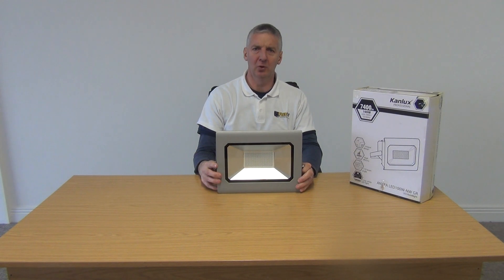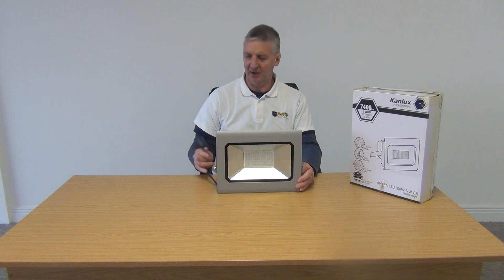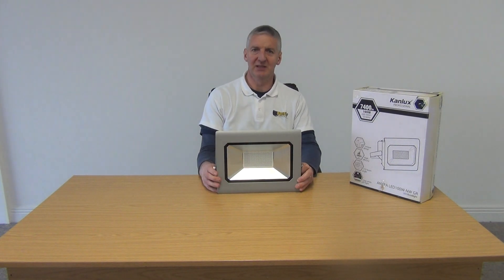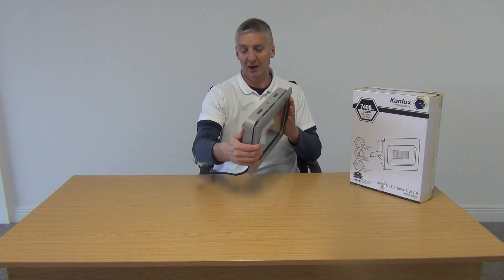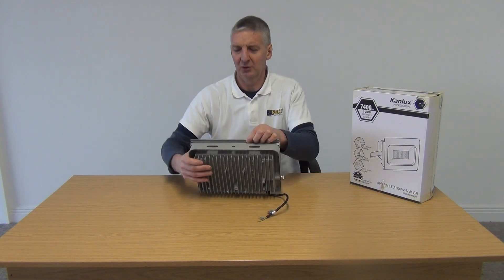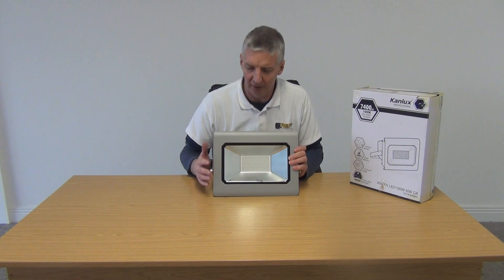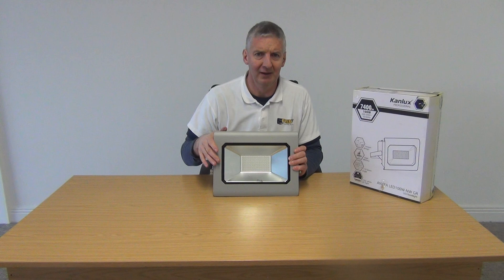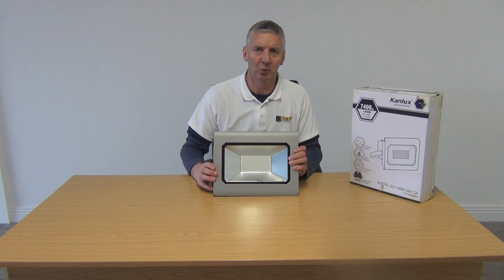100W Outdoor LED Flood Light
To find more information on the 100W Outdoor LED Flood Light, click on the link below to take you to the products page.